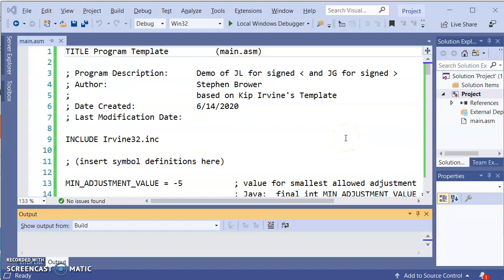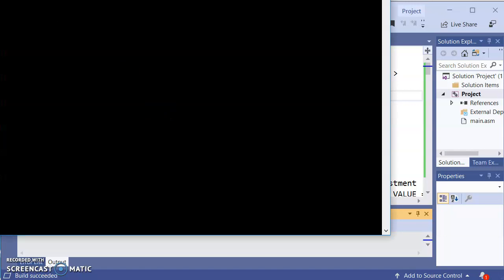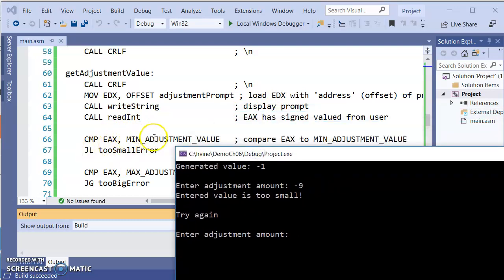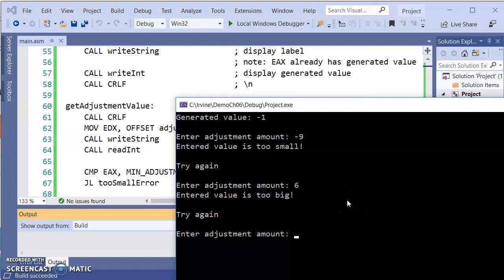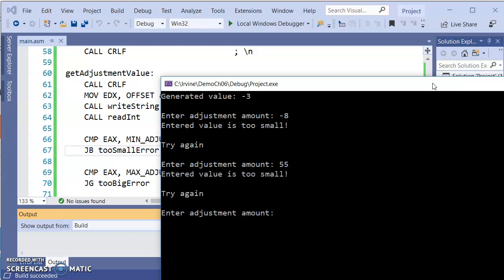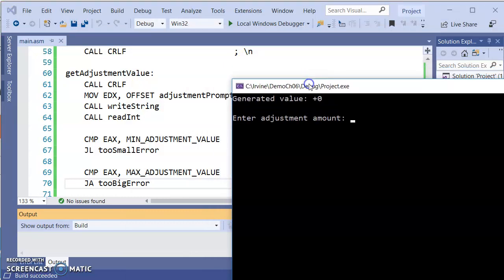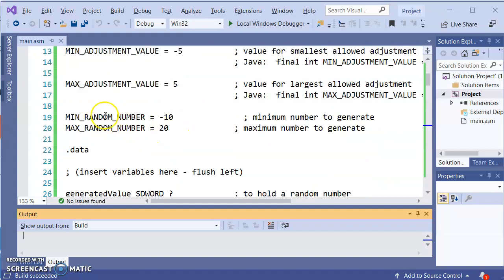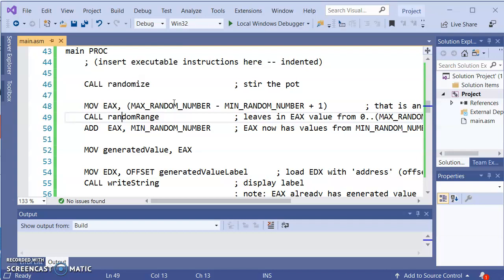CSIT 256 Irvine Ch 6 Demo of JL JG signed conditional jumps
Irvine Chapter 06 Conditional Processing - JL JG signed conditional jumps for CSIT 256 Computer Architecture and Assembly Language at RVCC Summer 2020.  Accompanies the Kip Irvine book.